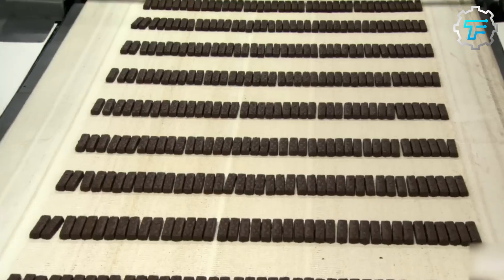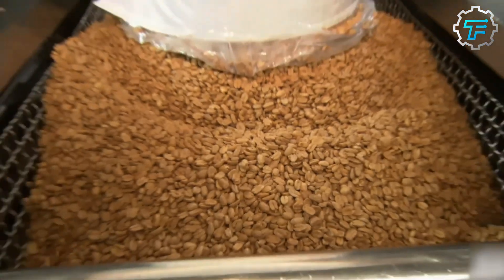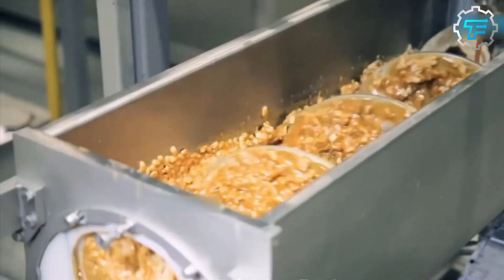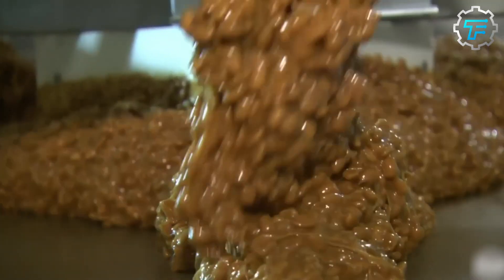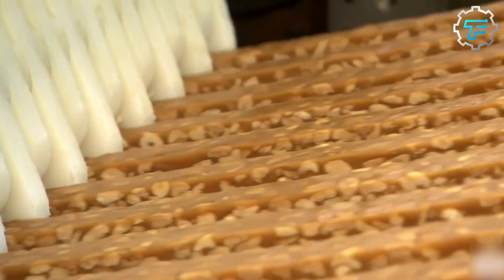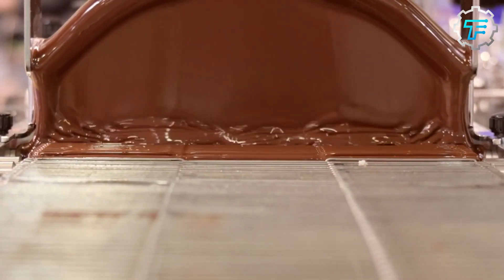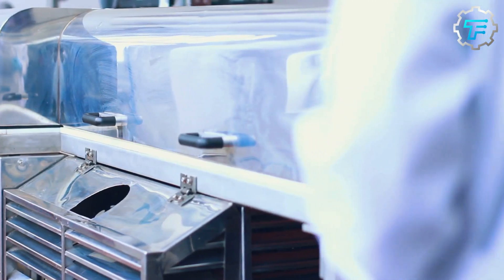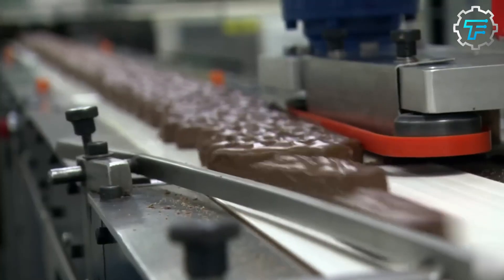How Snickers Are Made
What’s your favorite part of Halloween? For some, it’s the chance to impersonate any character of their choosing; however, for most people, it’s trick or treating. If you fall in this category of people, you’d agree that Snickers chocolate bars are perhaps the most common treats. However, beyond Halloween celebrations, millions of people around the world enjoy this candy bar, but not many know the process behind its production.